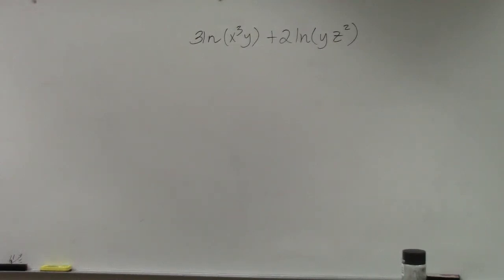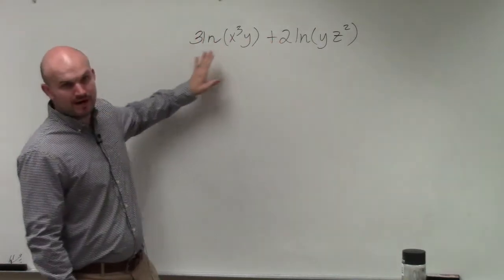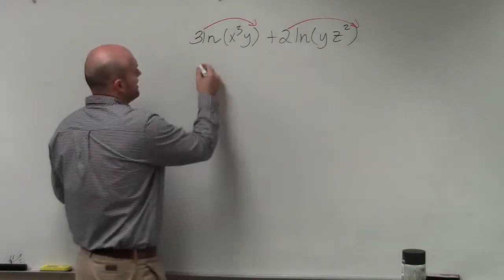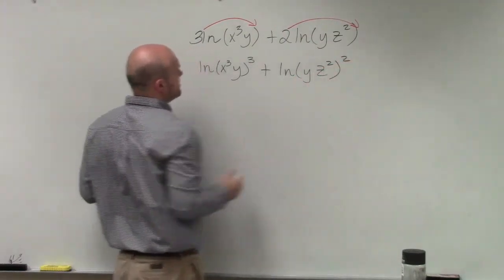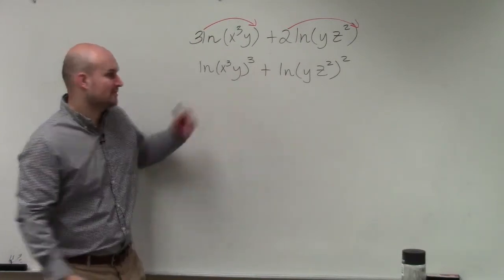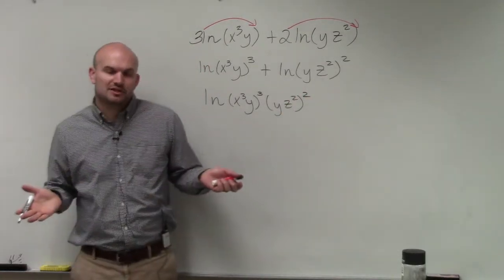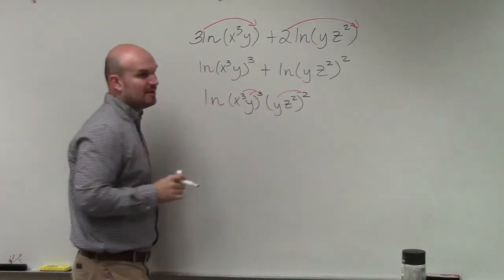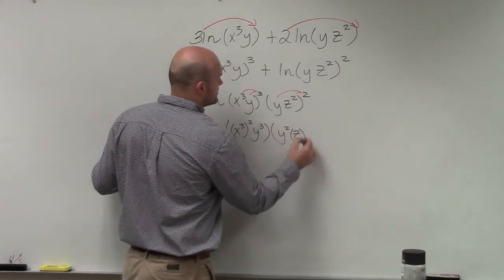Condense a natural logarithmic expression